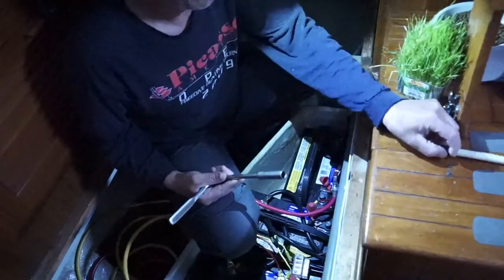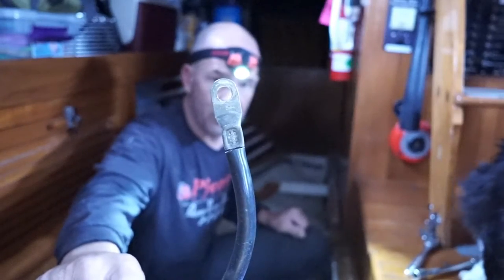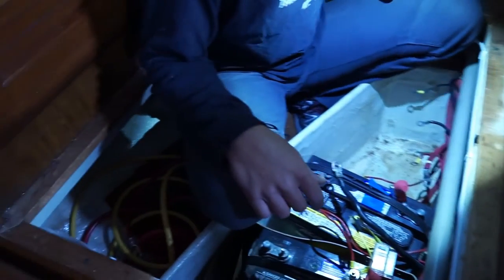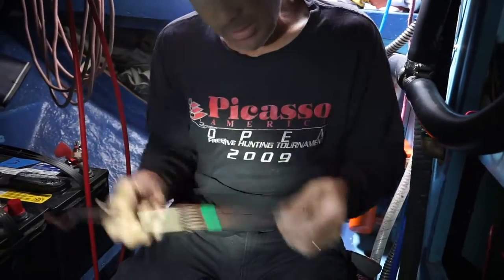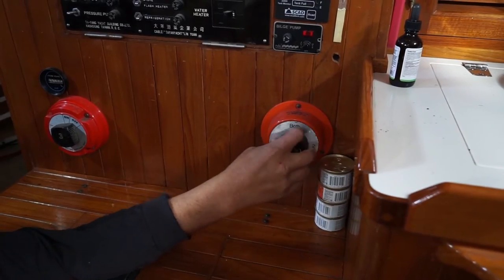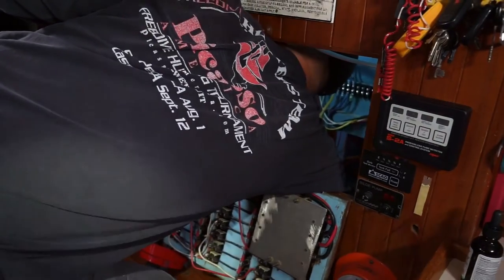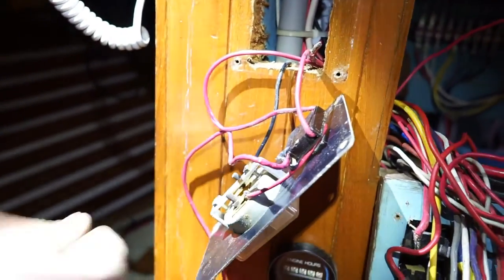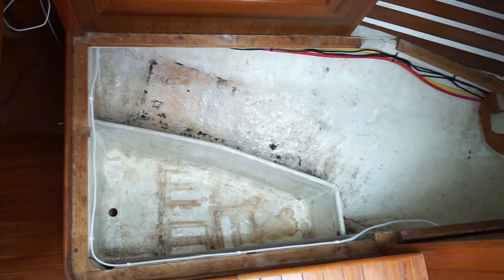SV Ramble On | Electrical Part III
In this video we move the batteries from under the quarter berth to the engine room where the old water heater used to be.  This will be a temporary location until we finish modifying the area under the quarter berth for the new batteries.